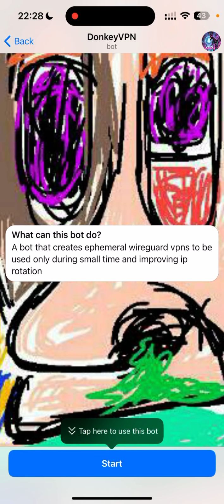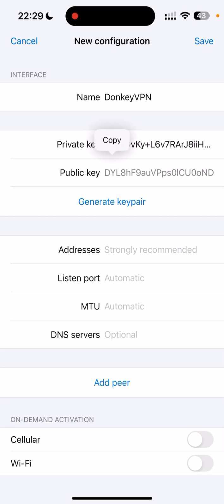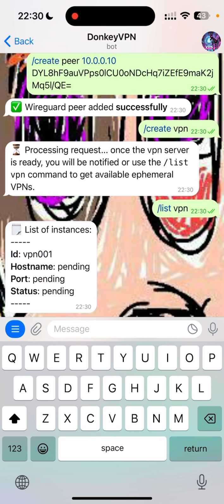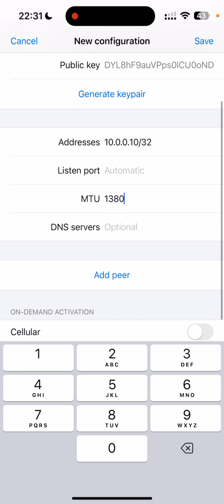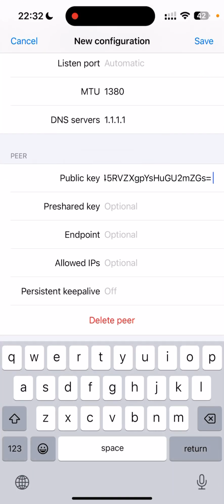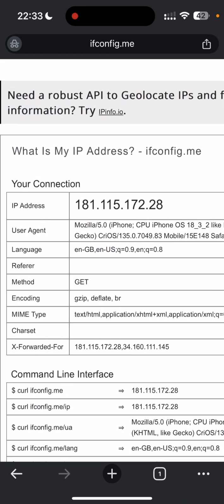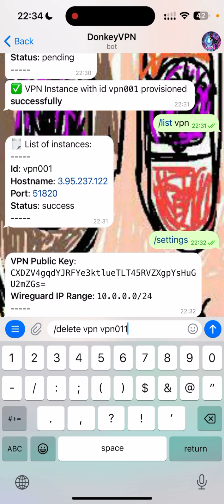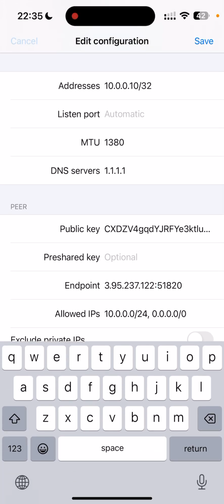DonkeyVPN Demo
DonkeyVPN is a serverless Telegram-powered Bot that manages creatiok of ephemeral, low-cost Wireguard VPN servers on AWS